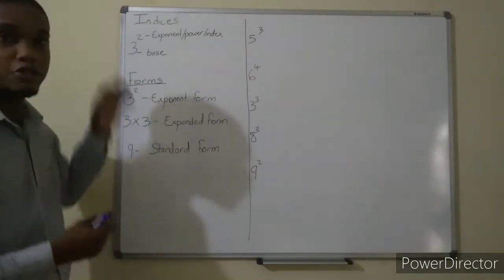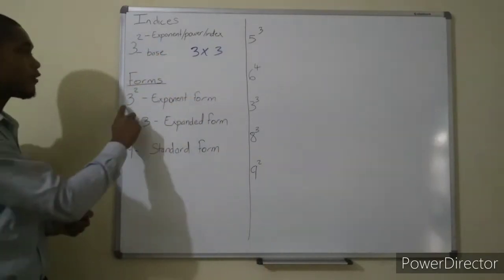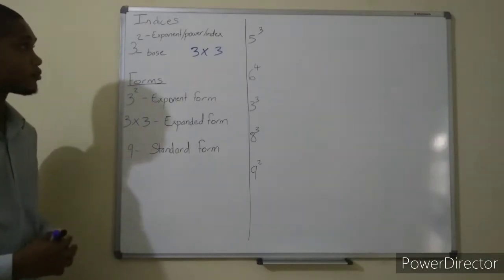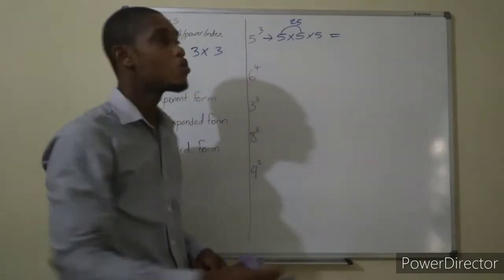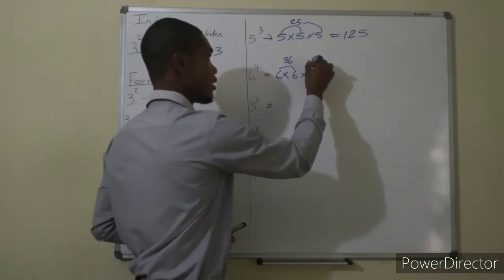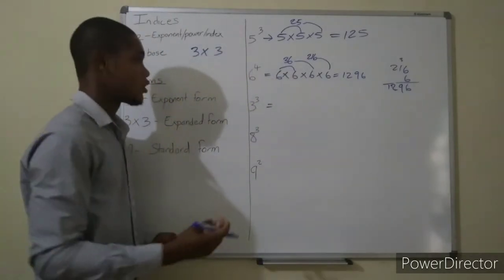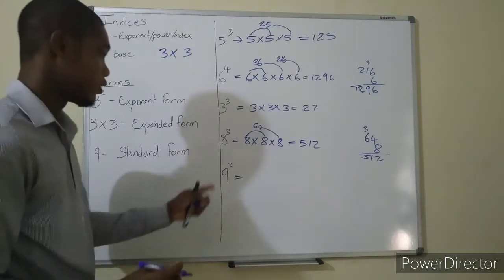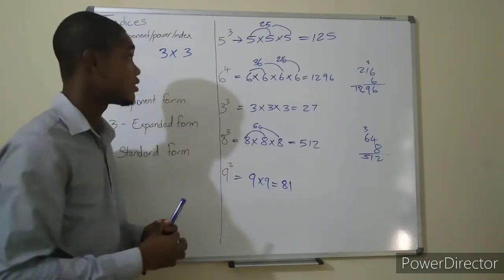Indices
This should assist viewers in solving questions involving indices and identifying the parts and forms of numbers written in index form.